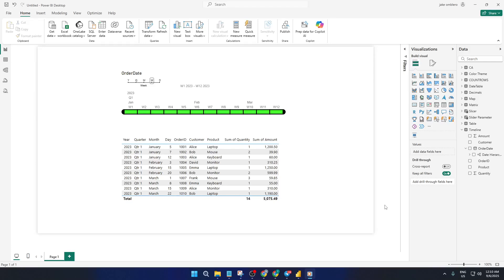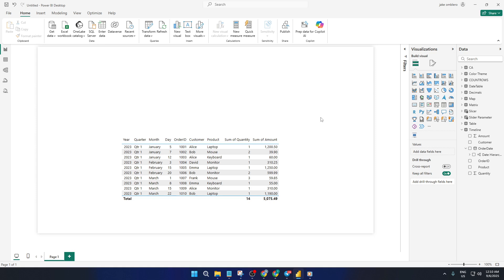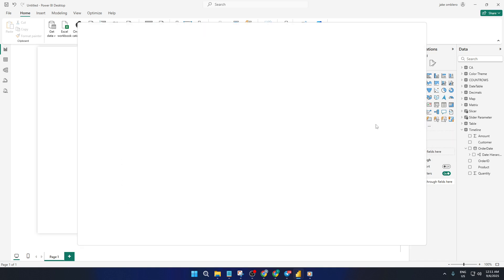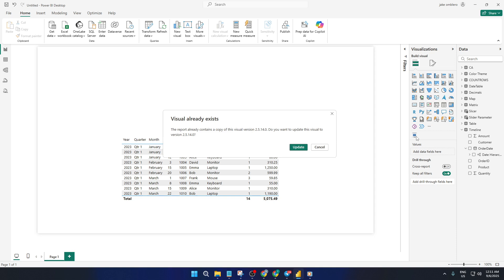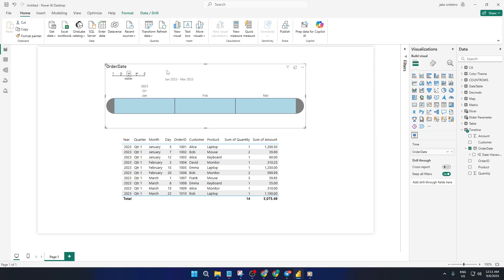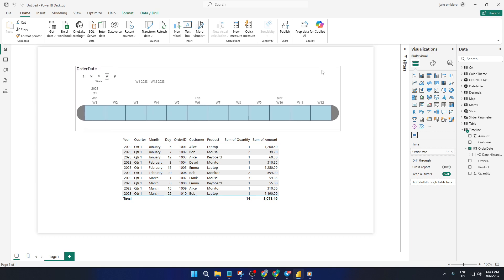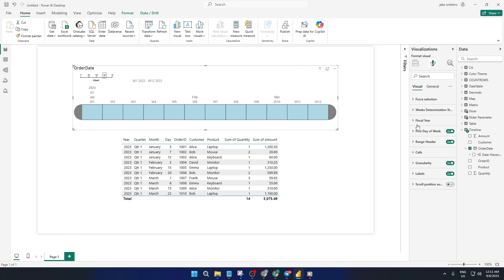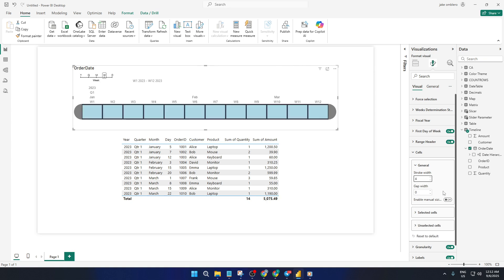How To Add Timeline Slicer In Power BI (Easiest Way) (2026 Guide)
Learn how to add a Timeline Slicer in Power BI to easily filter your data by year, month, week, or day! In this step-by-step tutorial, you’ll discover how to set up and configure a Timeline Slicer to enhance your Power BI reports. (00:00) Introduction, (00:42) Adding the Timeline Slicer, (02:15) Customizing Filter Options (Year/Month/Week/Day), (04:10) Applying Timeline Slicer to Existing Visuals, (05:30) Tips & Troubleshooting, (07:00) Final Thoughts. This video demonstrates the Timeline Slicer in both Power BI Desktop and Power BI Service (Web), ensuring compatibility across platforms. Whether you’re analyzing sales, project timelines, or any time-based data, these features will help you make your reports interactive and dynamic.

Supported Platforms: Power BI Desktop, Power BI Service (Web).